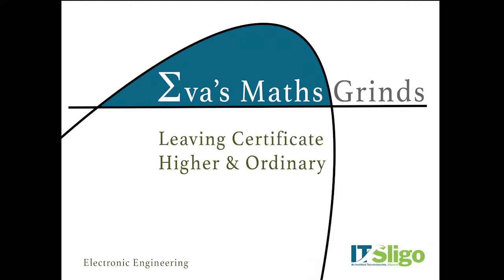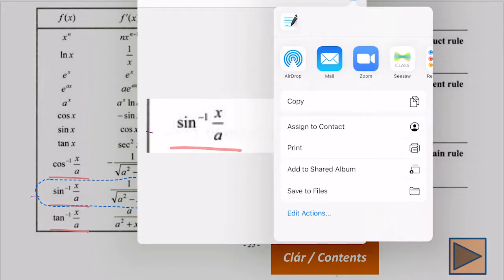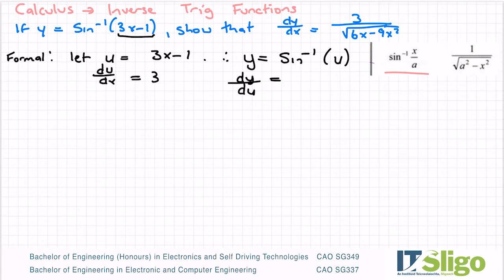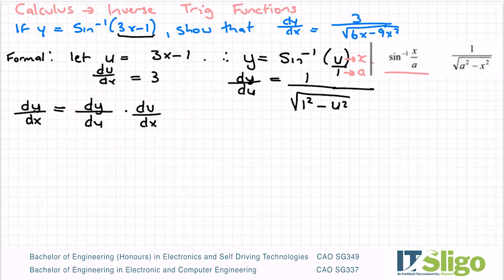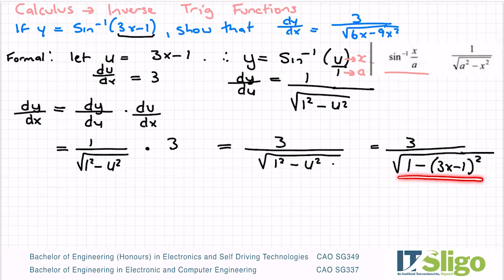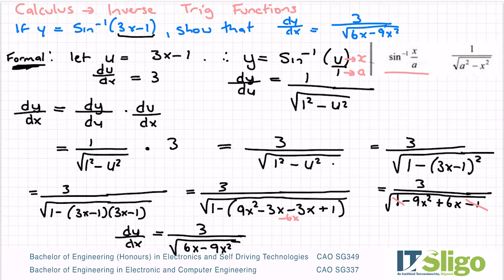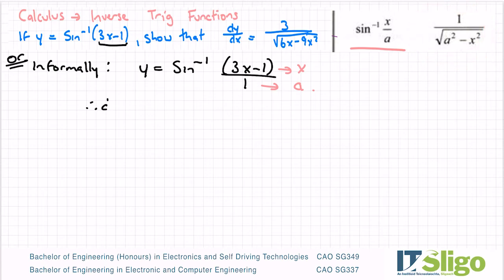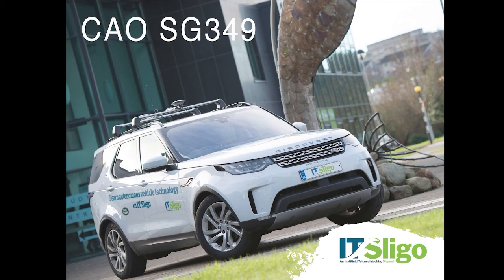Calculus Inverse Trig Example 1 Leaving Cert Higher Level Maths